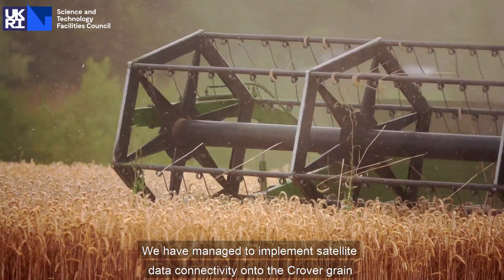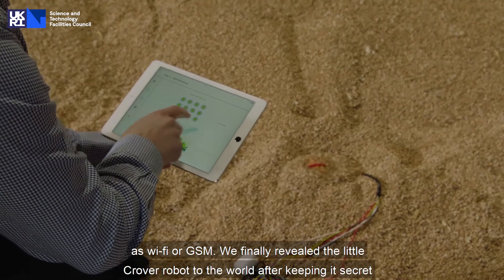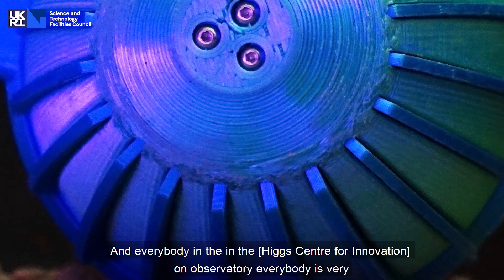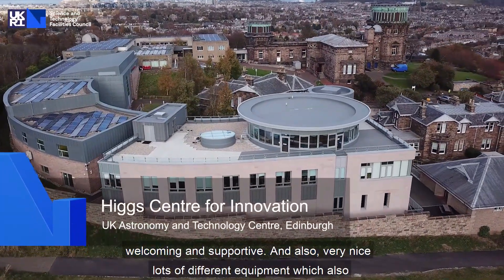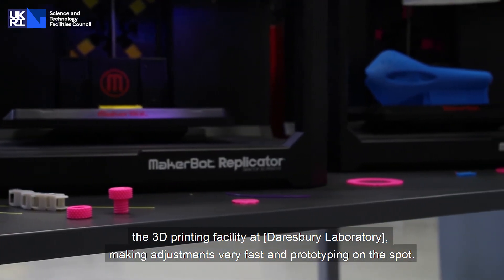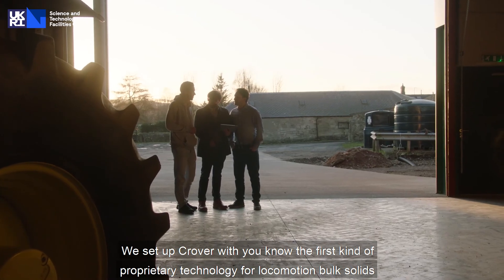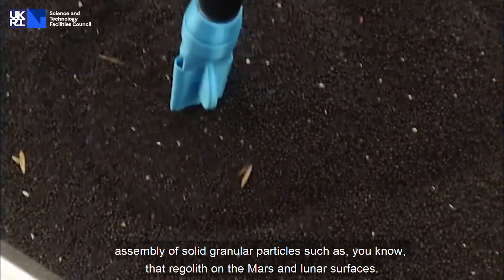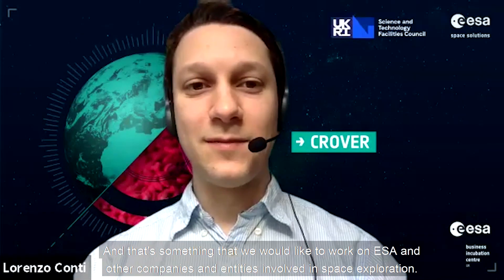CROVER | The world’s first robotic device able to ‘swim’ through grains and monitor their condition.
High-tech start-up Crover has developed the world’s first robotic device able to ‘swim’ through grains and monitor their condition – to ultimately prevent food waste. Lorenzo Conti, Founder and MD; and Artem Lukianov, Technical Director share the company’s journey and how they’re achieving their ambition to make the Crover robot tech deployable anywhere, even in remote regions.

Crover joined the one-year European Space Agency Business Incubation Centre United Kingdom (ESA BIC UK) programme - based at STFC’s Higgs Centre for Innovation at Royal Observatory, Edinburgh - in the Autumn of 2019.

To find out more take a look at the Crover